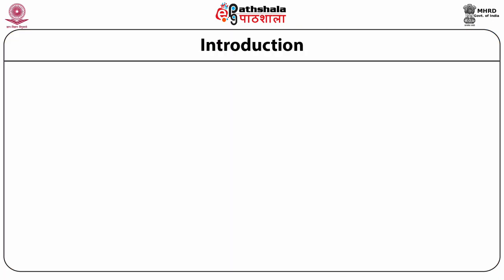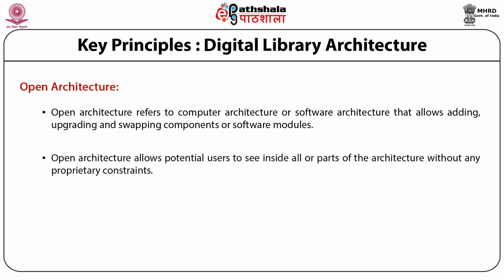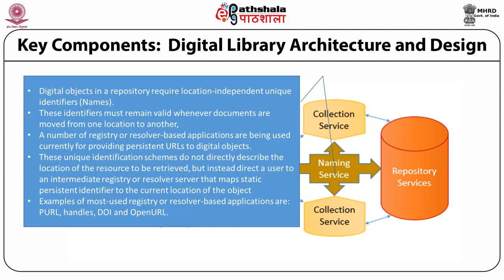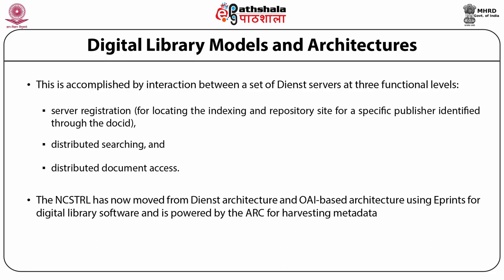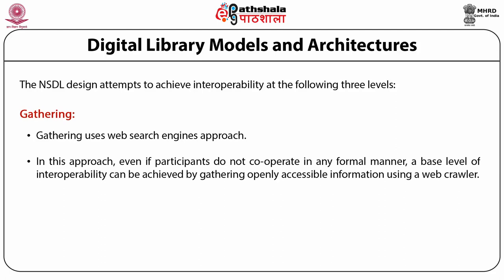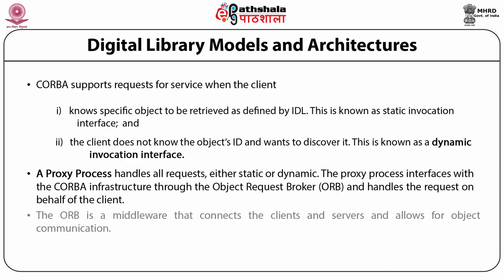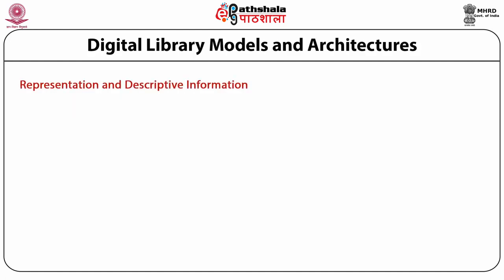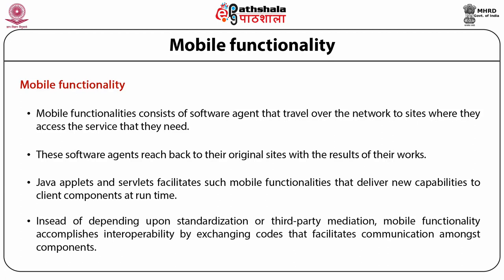Digital Library Architecture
Paper: Digital Libraries
Module: Digital Library Architecture